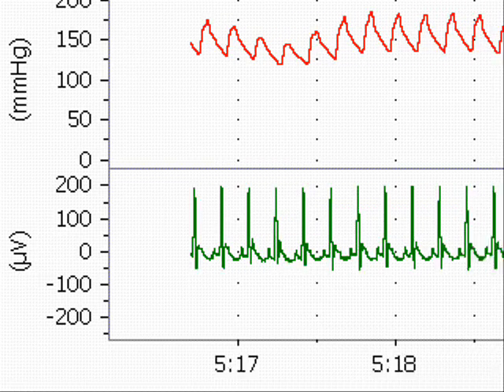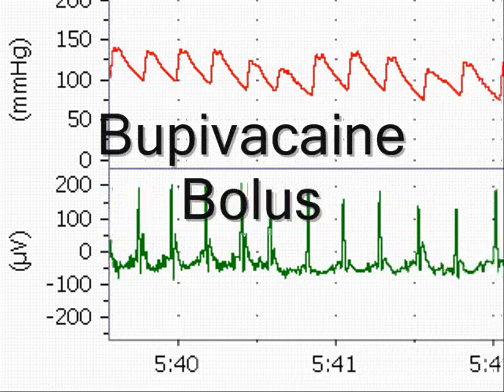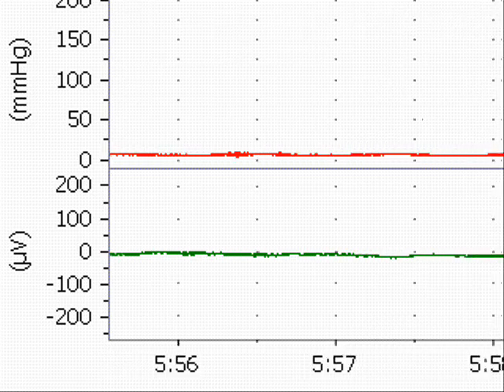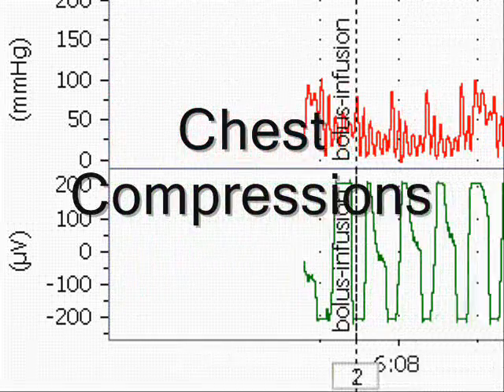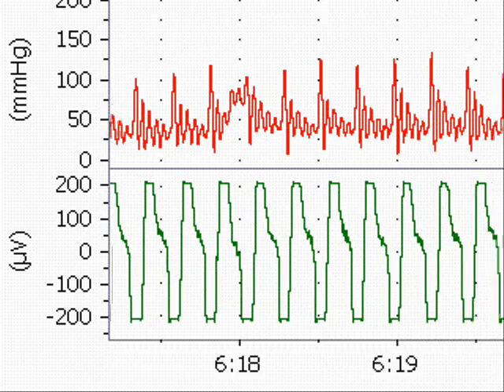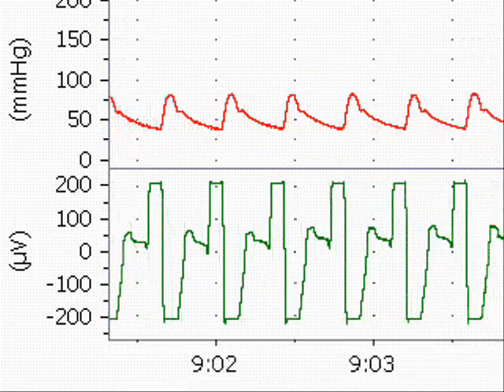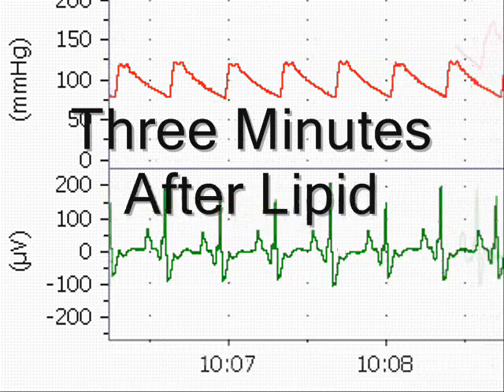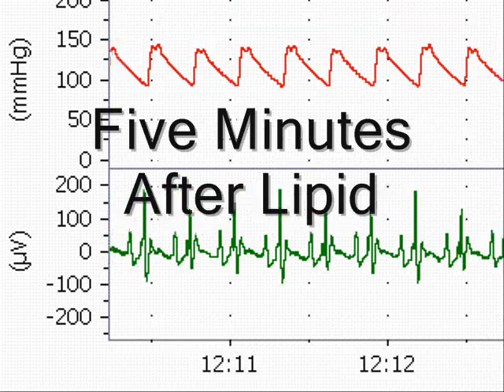Bupivacaine Cardiotoxicity in an Anesthetized Rat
Shown are the left ventricular pressure and electrocardiogram of an intact, anesthetized rat during acute bupivacaine cardiotoxicity and successful recovery with a lipid emulsion infusion.